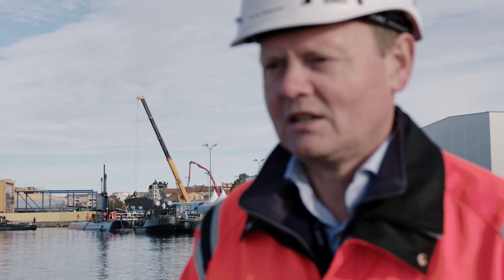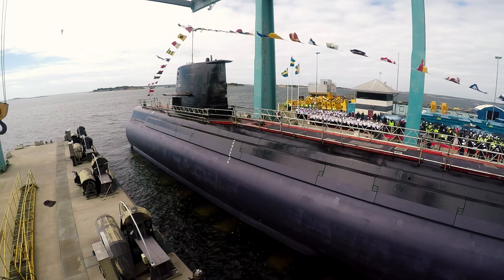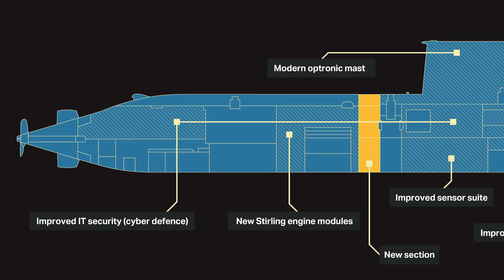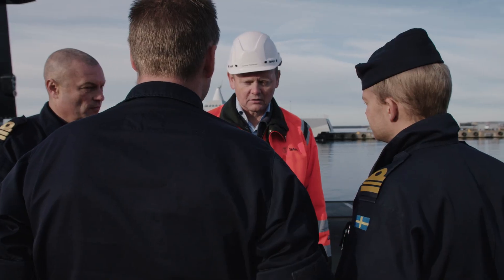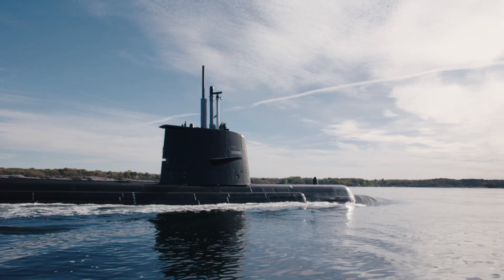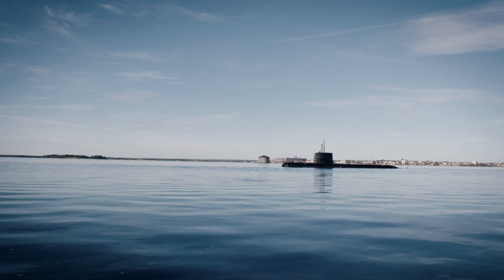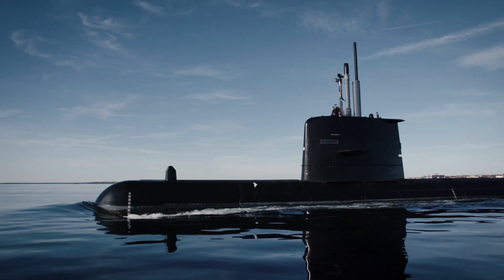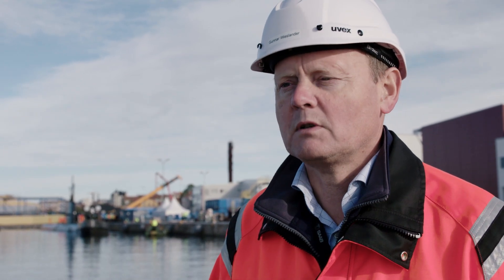Sea trials commence of upgraded Gotland submarine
On Friday October 19 His Swedish Majesty Ship (HSwMS) Gotland started its sea trials at the Saab shipyard in Karlskrona, after a comprehensive Mid-Life Upgrade (MLU) to ensure its operational service to Sweden beyond 2025.